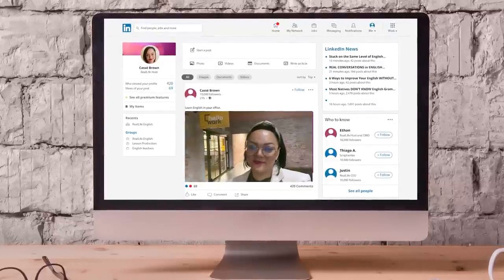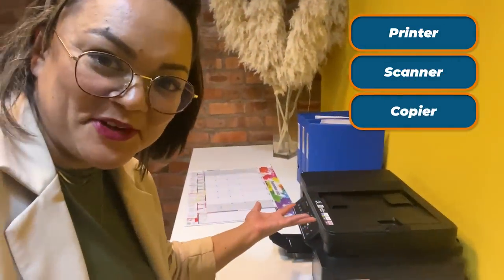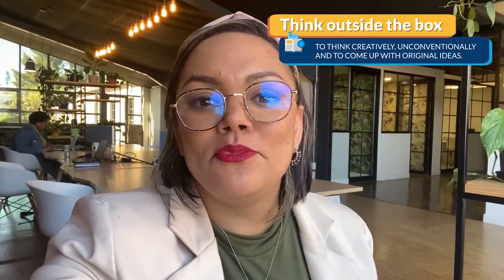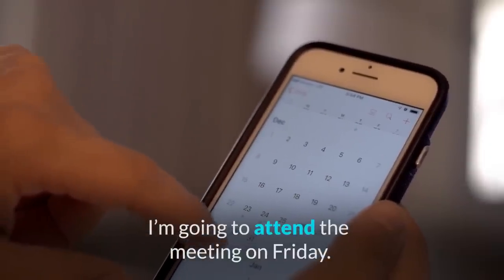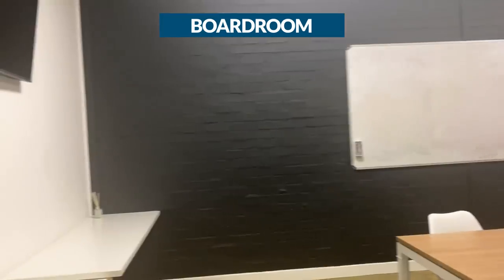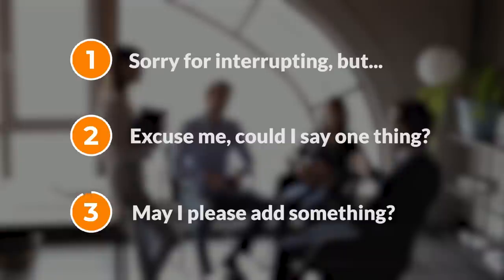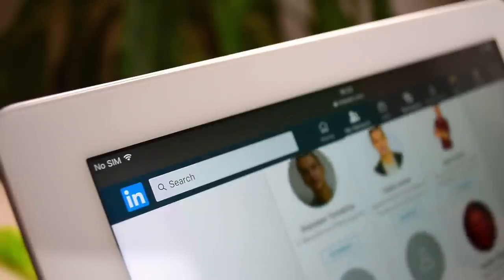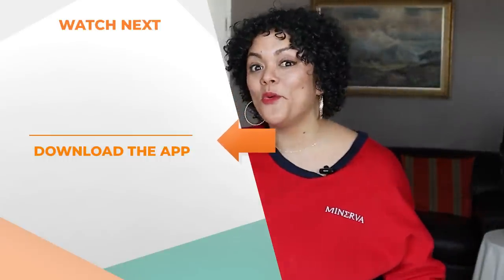TAKING A TOUR Around My Office — English for WORK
In today's lesson, Cassé will walk you through her work day, and teach you the most essential vocabulary you need to know around the office.

Speak English NOW!